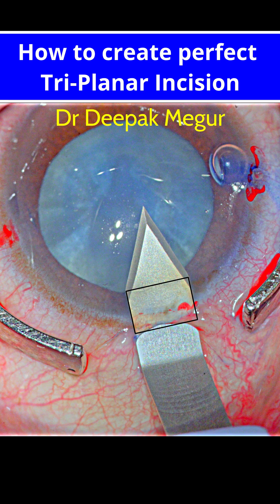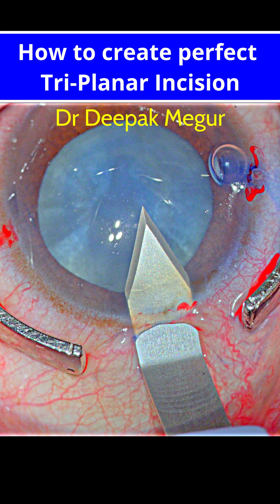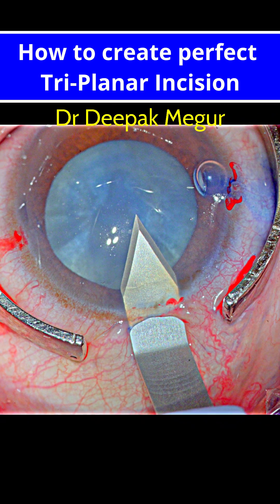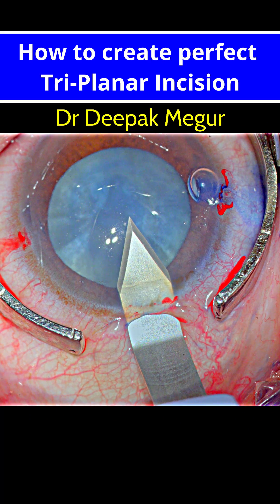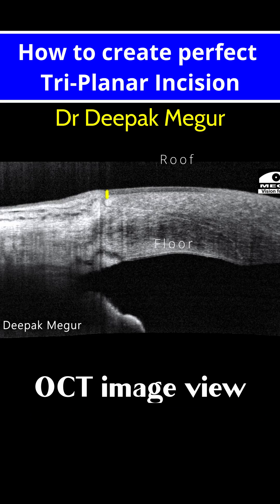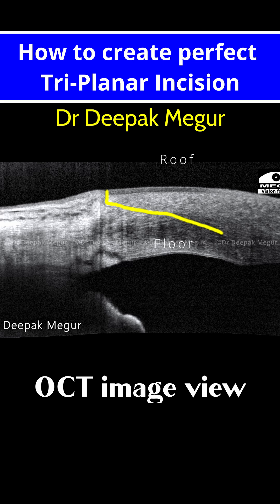How to create Tri-planar incision, OCT image view. 1st Cataract Shorts video - Dr Deepak Megur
How to create Tri-planar incision, OCT image view - Dr Deepak Megur